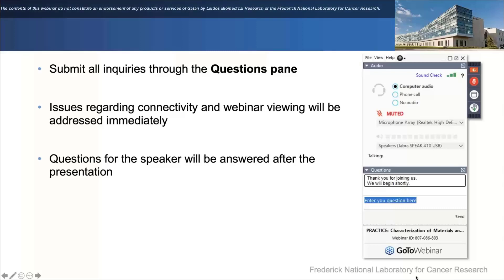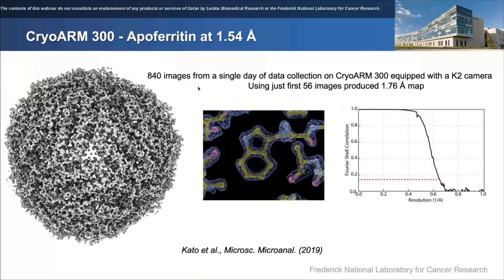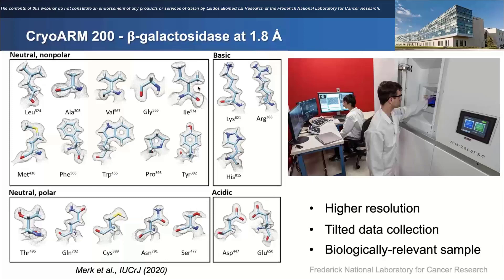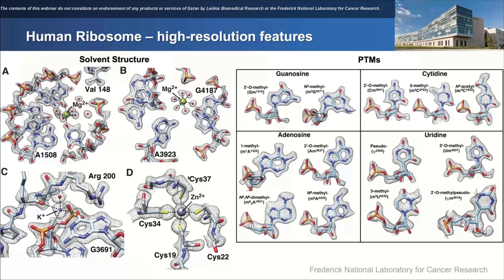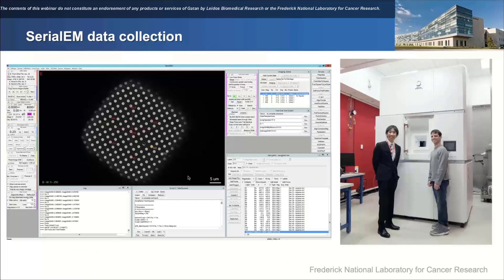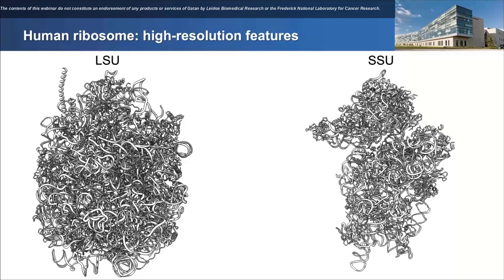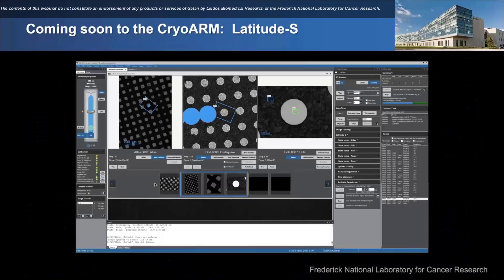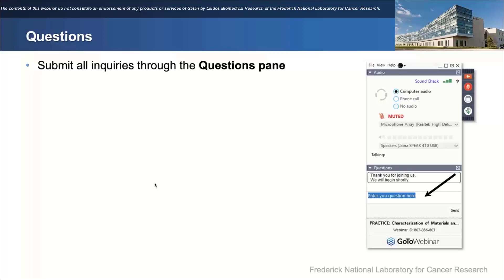High-resolution with the CryoARM/K3 combo: SerialEM, Latitude, and future data collection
Recent results have demonstrated the ability of the CryoARM/K3 combination to produce structures at ultra-high resolution for particles of various sizes and symmetries. Following the initial technical achievements, this hardware combination is now being used to provide important biological insights as well. In this presentation, Alan Merk, Electron Microscopist from NIH, will review some of the structures we have obtained in the past with the CryoARM/K3 using SerialEM, report on ongoing work with Latitude-S, and look forward to future directions.

The contents of this webinar do not constitute an endorsement of any products or services of Gatan by Leidos Biomedical Research or the Frederick National Laboratory for Cancer Research.